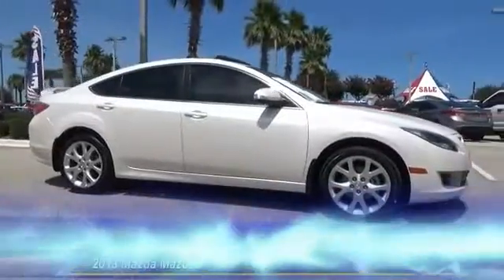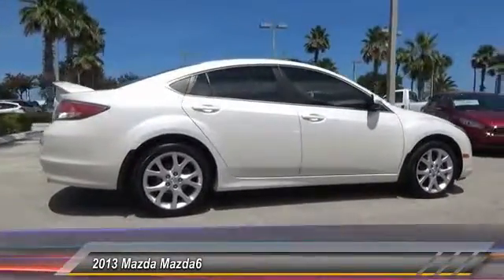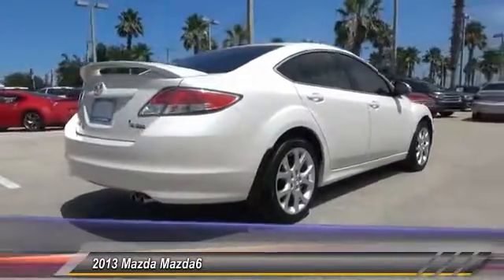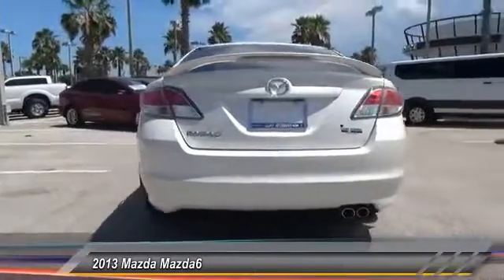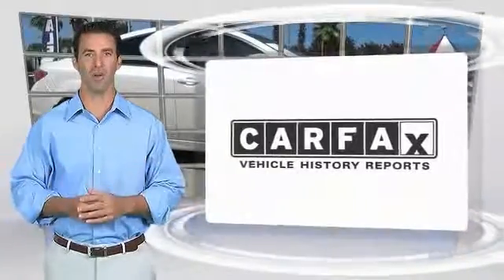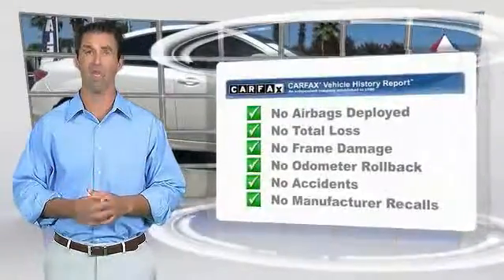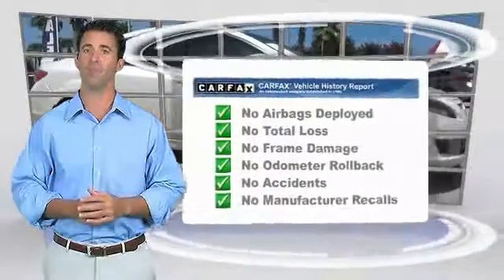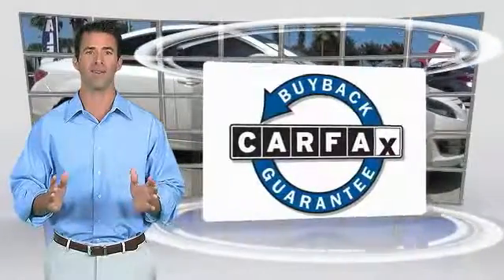2013 Mazda Mazda6 Daytona Beach FL FG2697A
2013 Mazda Mazda6 i Touring Plus

GaryYeomans Ford
1420 North Tomoka Farms Road

Don't miss this 2013 Mazda Mazda6. It's equipped with Automatic transmission and features a  exterior. With 45377 miles, You'll want to take this 4dr car home. Make a great choice today.